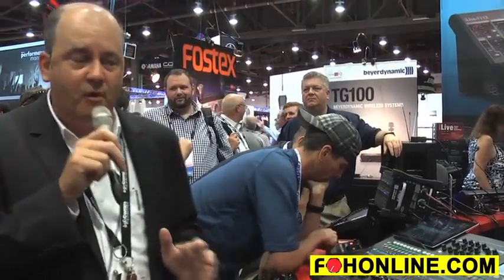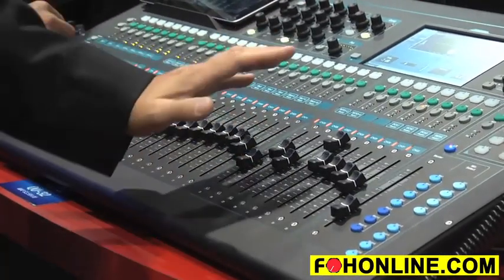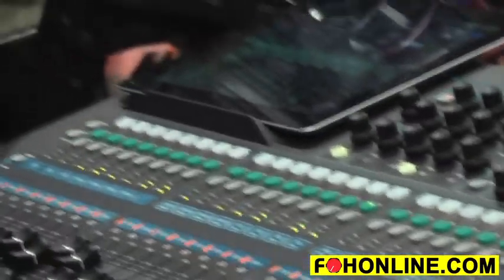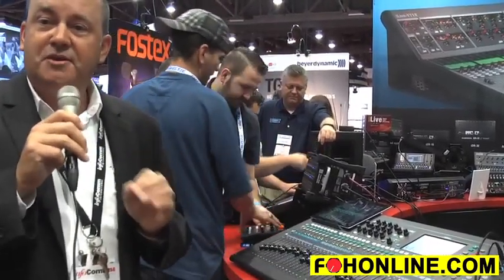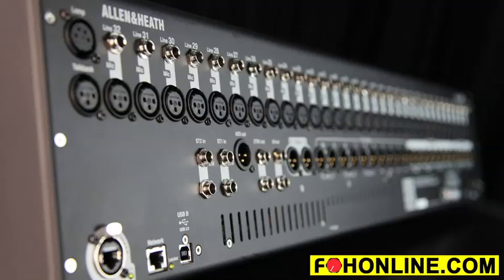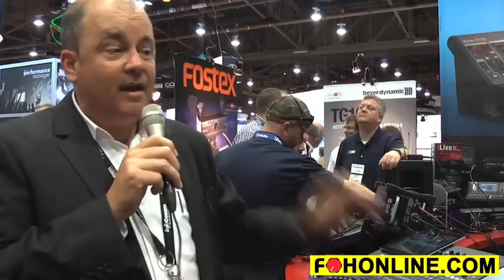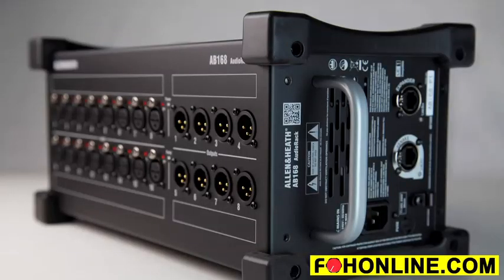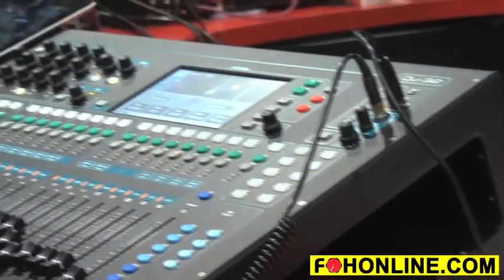Allen & Heath Qu-32 Digital Console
At InfoComm 2014, Michael Palmer of Allen & Heath demos the company's new Qu-32 digital mixing console for professional live sound reinforcement and installation applications for FOH-TV and FRONT of HOUSE magazine editor George Petersen.